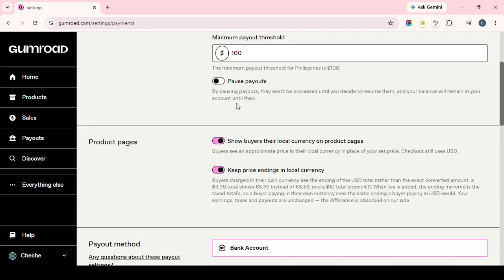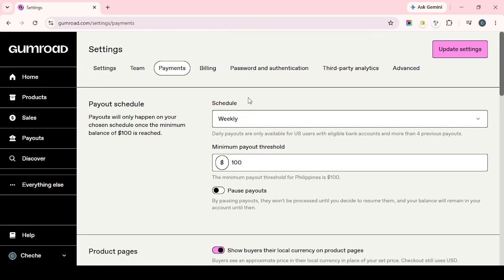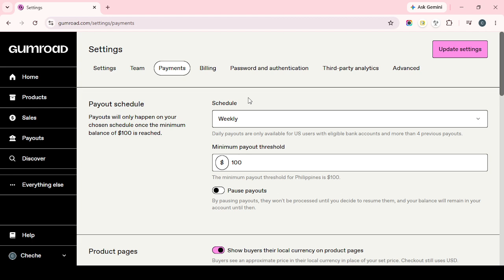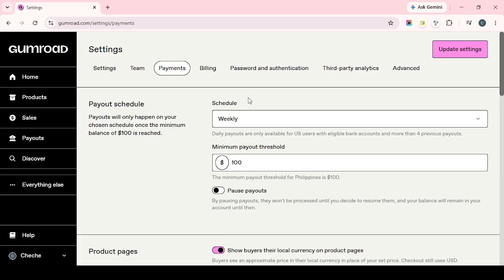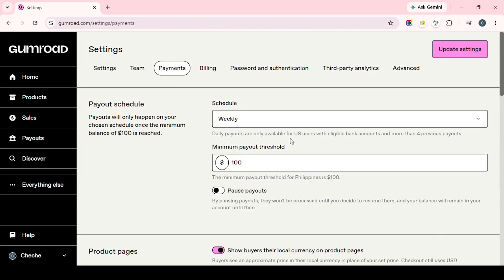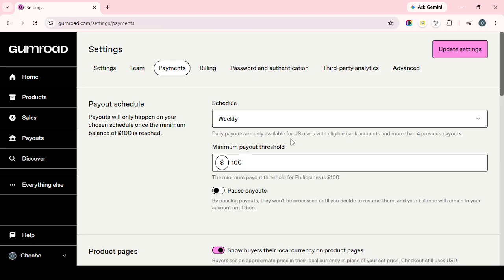How To Connect Payoneer To Gumroad Pro Payout Settings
Selling on Gumroad from outside the US or supported direct-deposit countries? Connecting Payoneer to your Gumroad account is the best solution for receiving international payments! Learn how to set up and link Payoneer to your Gumroad payout settings step-by-step.